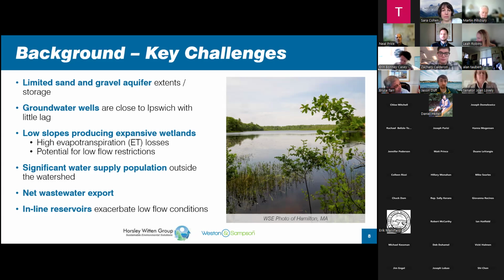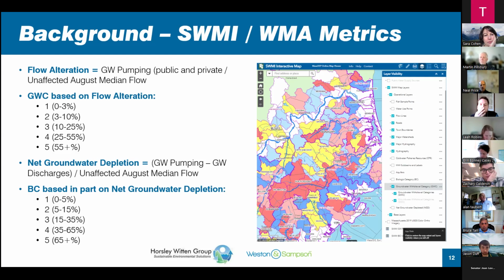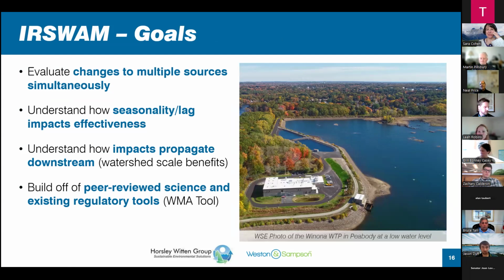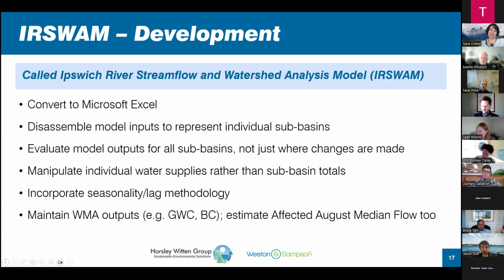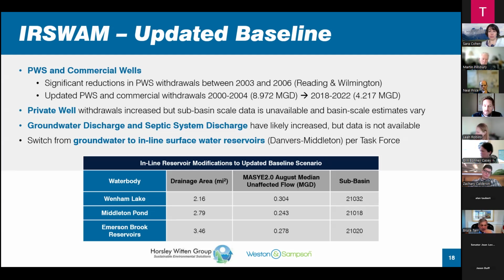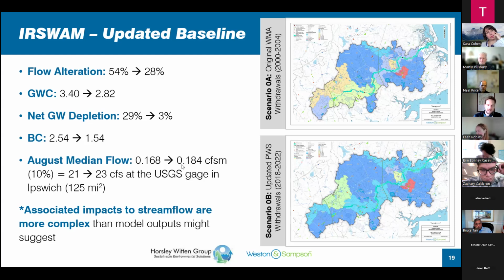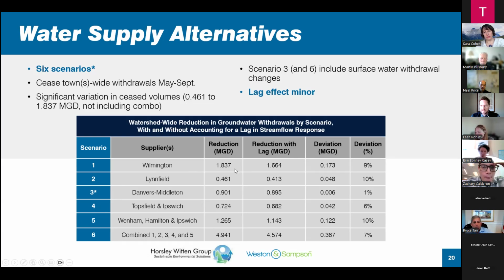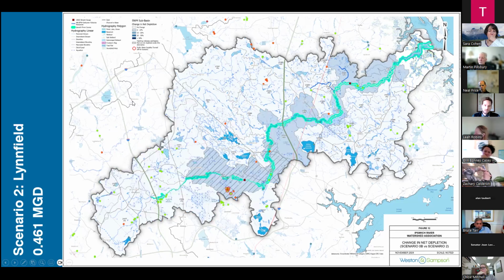North Shore Water Resilience Task Force | 11-25-24 Meeting - Part One